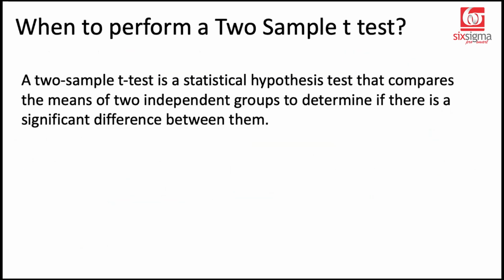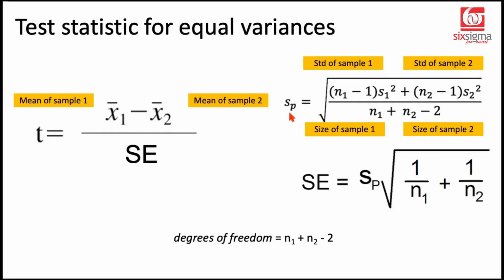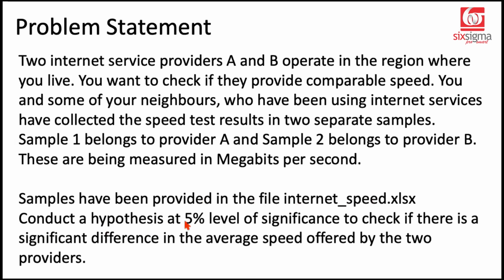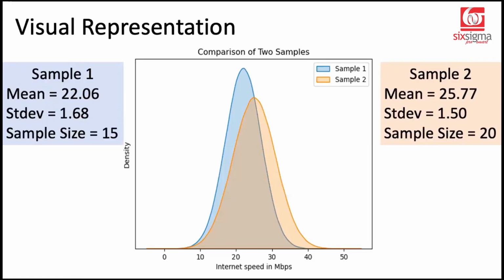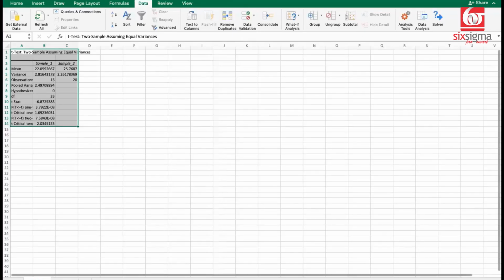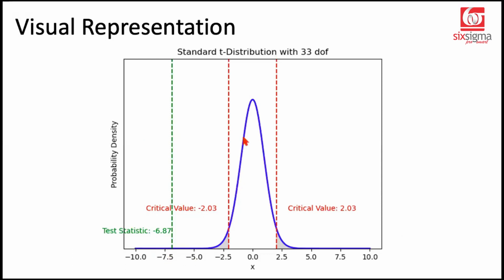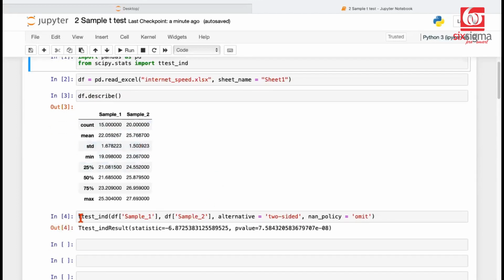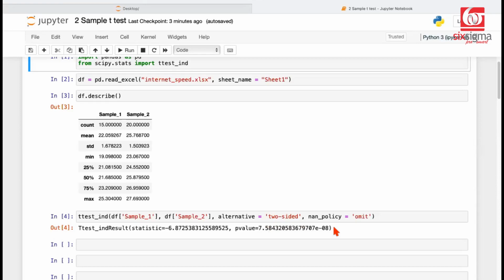Top Statistician Shares Secrets to Mastering Hypothesis Testing! | Two sample t test | Welch's test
In this video, we further extend our hypothesis testing journey the two-sample t-test with independent samples. The video provides a comprehensive understanding of the assumptions underlying this statistical test, with a particular focus on the crucial assumption of homogeneity of variances.

We explore how the homogeneity assumption plays a vital role in determining the appropriate statistical test to employ. We draw a clear distinction between the traditional t-test, which assumes equal variances between the populations, and Welch's test, which relaxes this assumption and is suitable for cases with unequal variances.

To enhance your understanding, we walk you through a solved example that showcases the application of the two-sample t-test using both Excel and Python's SciPy library. You'll witness a step-by-step demonstration of calculating the test statistic and p-value, employing the ttest_ind function in Python, and utilizing Excel's built-in functionality.

In addition, we highlight the importance of visualizing the results to gain meaningful insights. You'll learn how to interpret the test outputs and visually represent the differences between the two samples, aiding in effective result communication.

Happy learning!